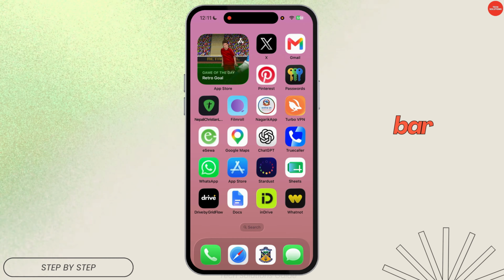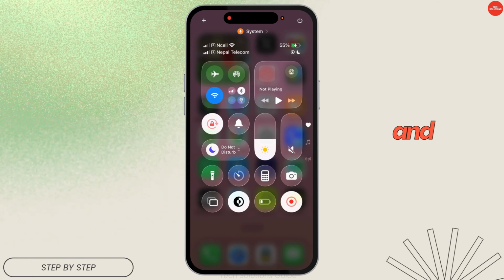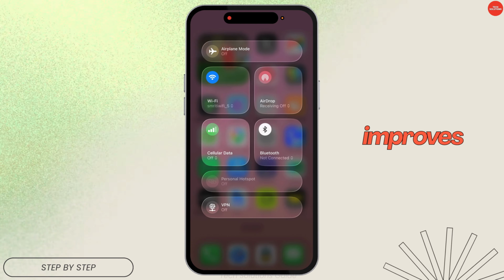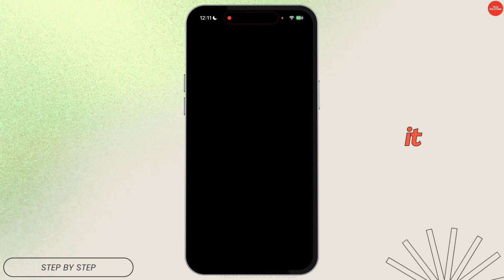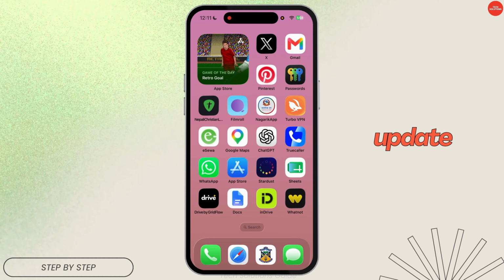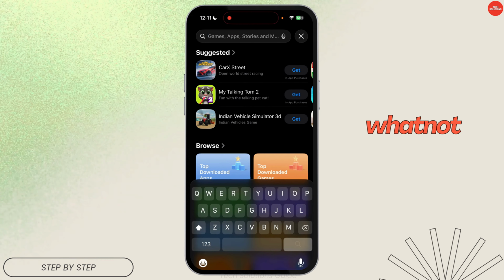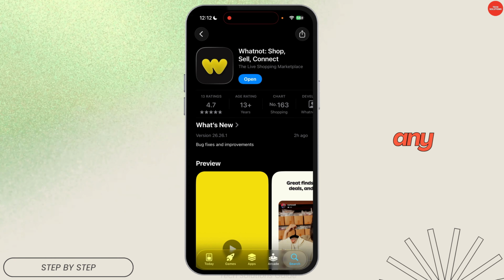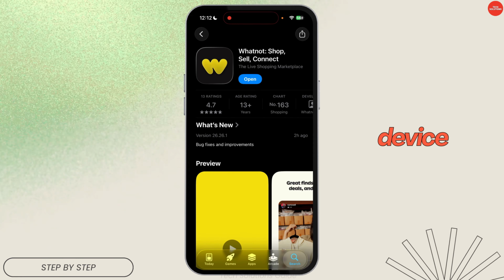How to Fix Whatnot App Not Working | Whatnot App Guide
Is the Whatnot app not working? In this tutorial, I will show you how to fix loading errors, login issues, crashes, and connectivity problems.

00:00 – Introduction
00:05 – How to Fix Whatnot App Not Working Step-by-Step